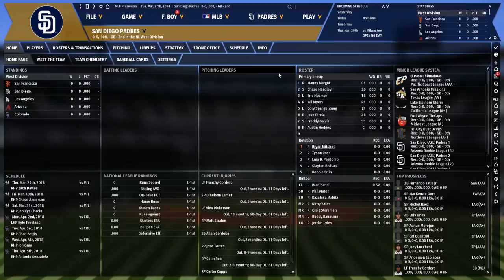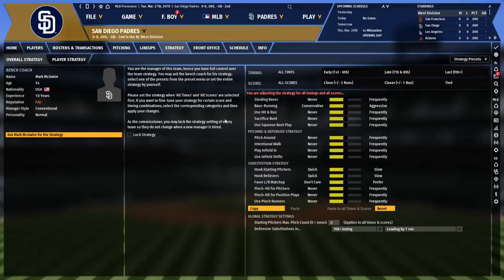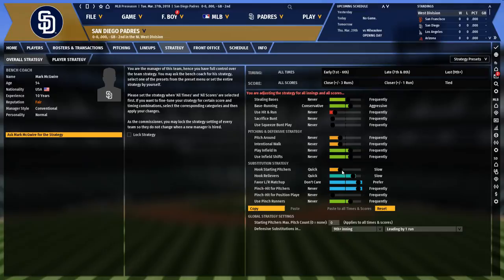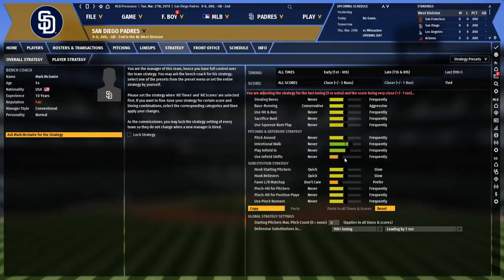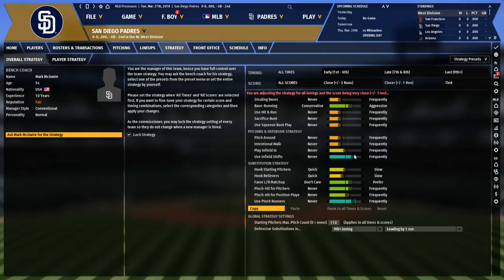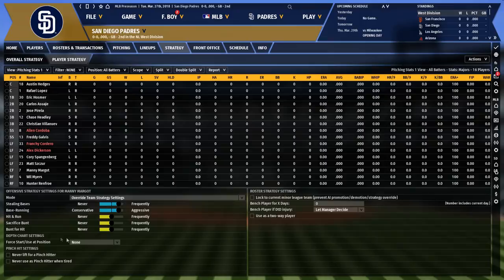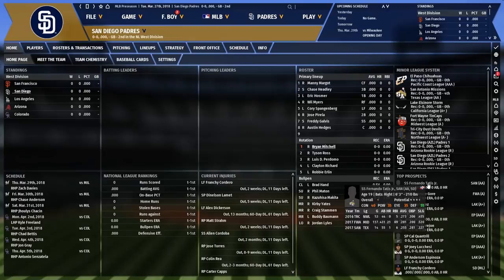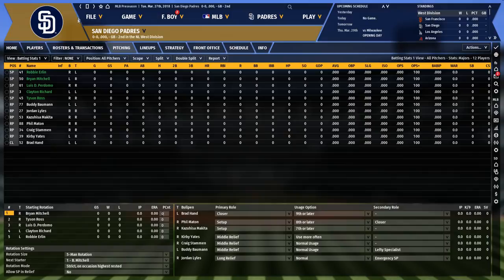OOTP 19 Tutorial #17 - Game & Player Strategy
A look at game strategy, as well as individual player strategy.

0:00 Intro
1:22 Strategy tab
1:46 Manager styles
2:40 "Normal" sliders
4:11 Asking bench coach for strategy
4:58 Strategy presets
5:35 Situational strategy
7:02 Pitch count limits
8:55 Individual player strategy
10:49 Two-way players like Otani
11:35 Locking in a role
13:03 Managing prospects with player strategy
13:25 "Hard" pitch counts
13:40 "Soft" pitch counts
15:10 Conclusion